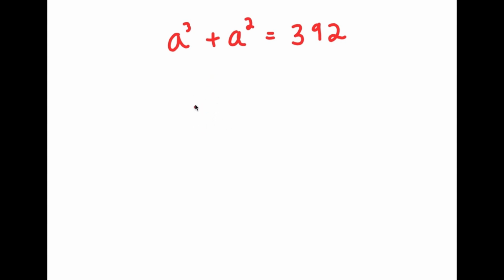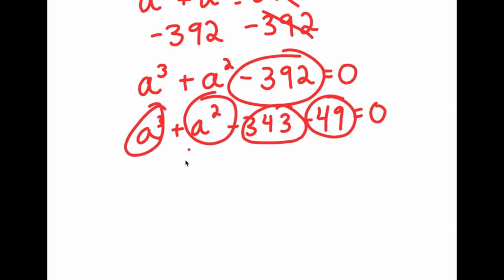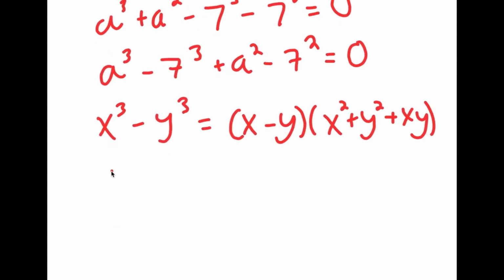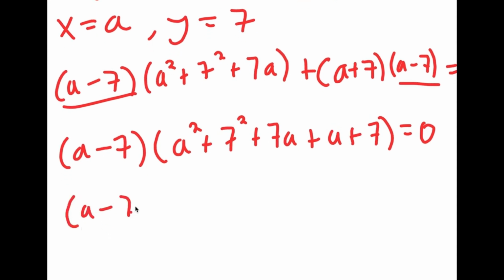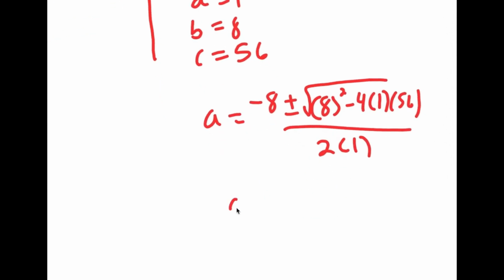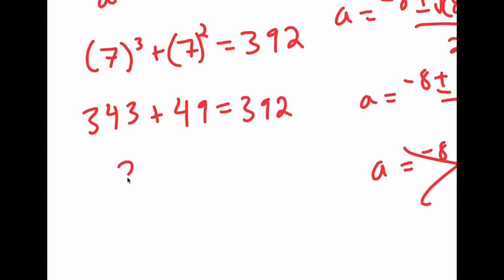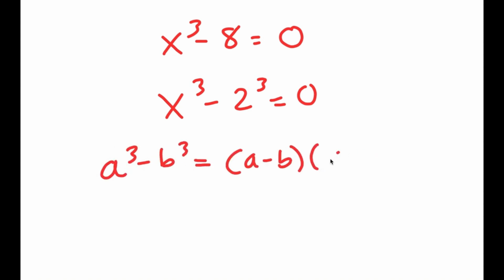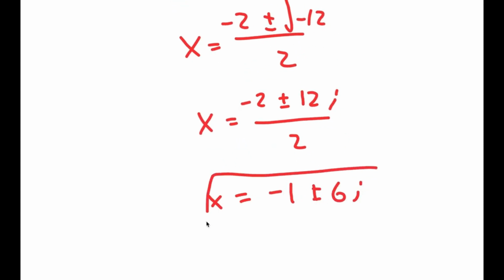Only Geniuses Can Solve This | A Challenging Exponential Equation